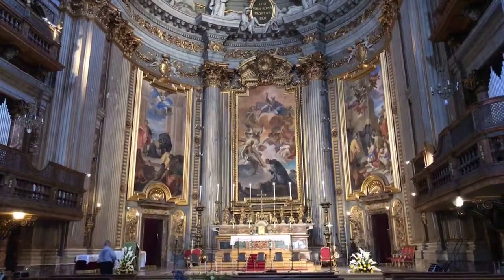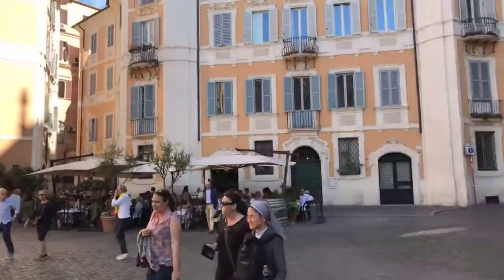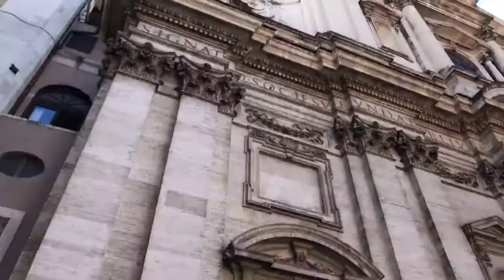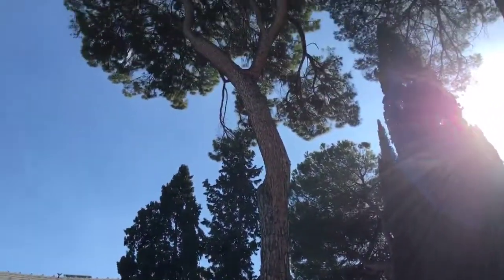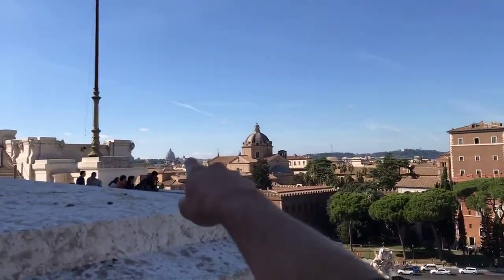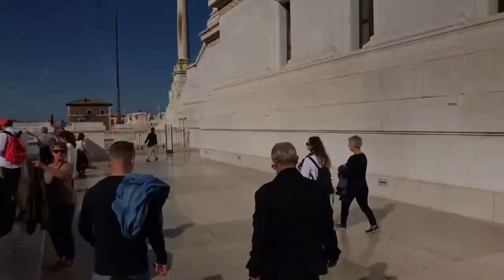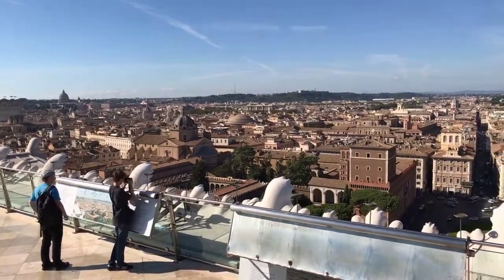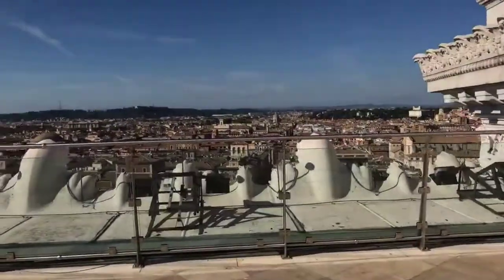The Magnificent Frescos of Saint Ignatius (+Rome from Above)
⛪️🙏 ROME REPLAY: Let’s explore the mind-bending ceiling murals of Saint Ignazio Church by Father Andrea Pozzo.

First 10 minutes will be silent in respect for the church.